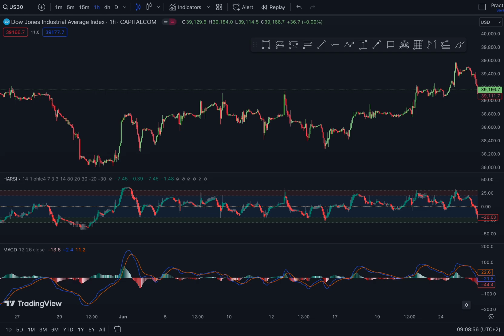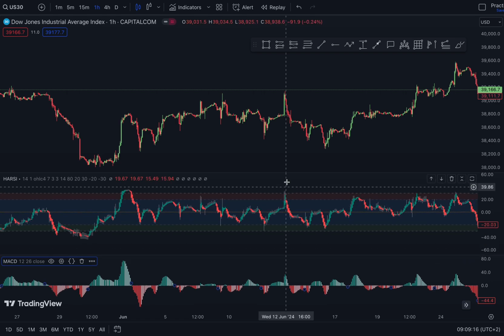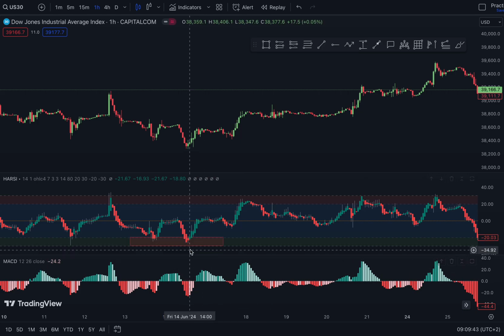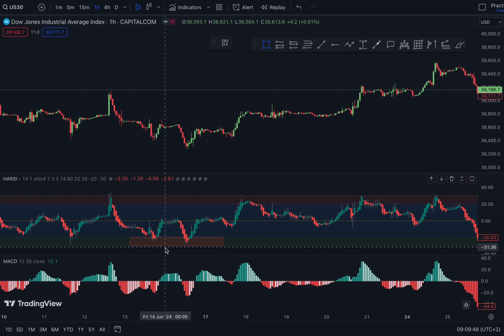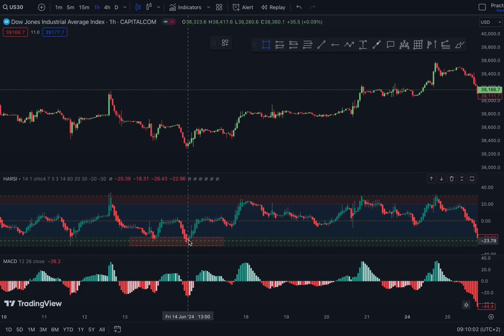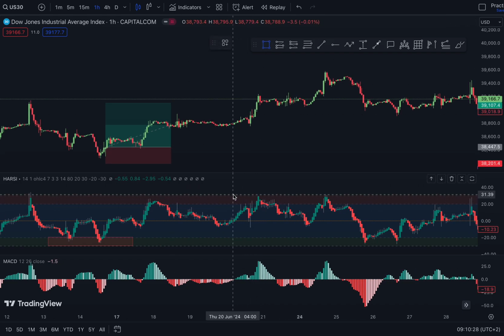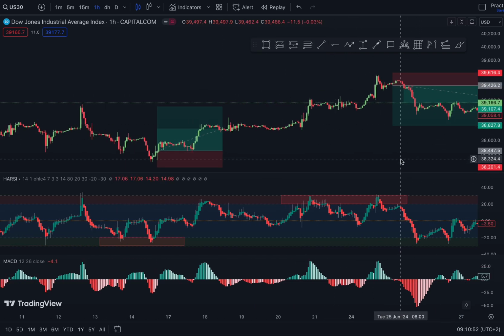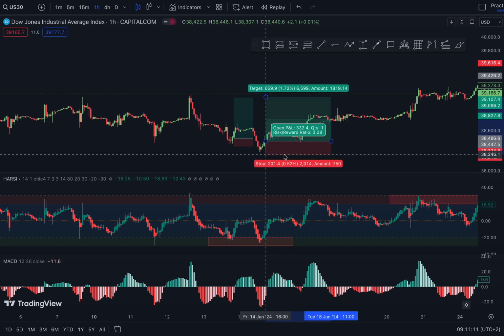MOST PROFITABLE Heikin Ashi Trading Strategy | Forex Indicator